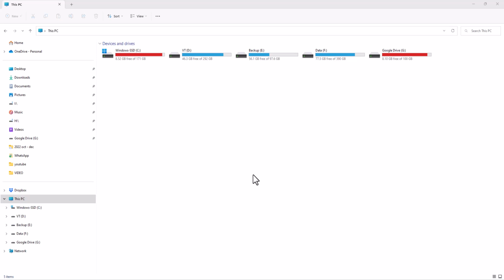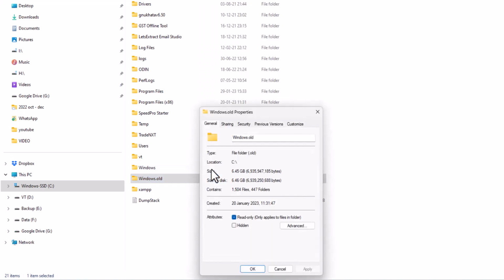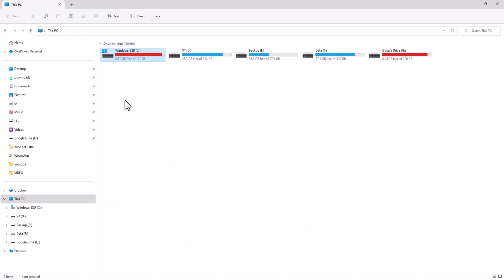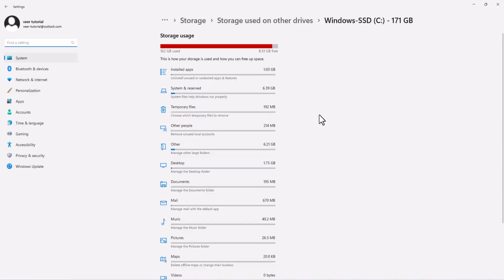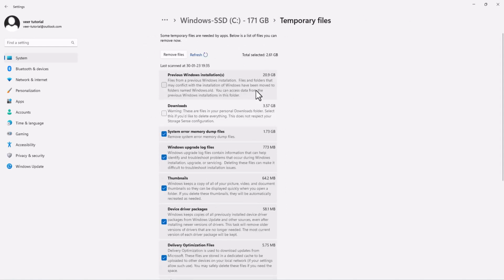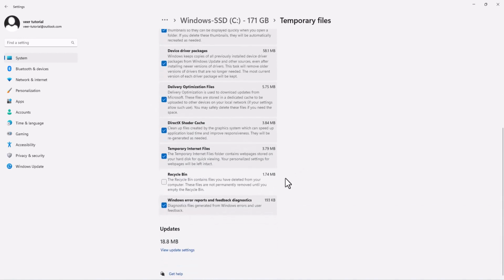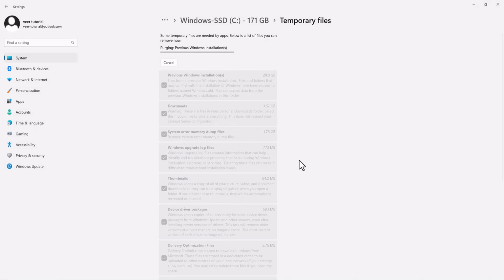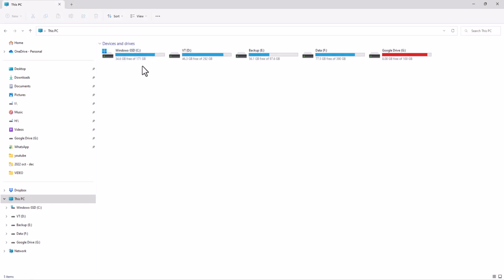How to Delete Windows.old folder in windows 11